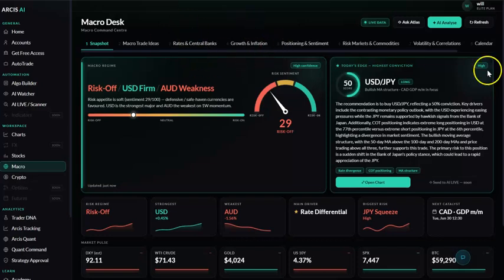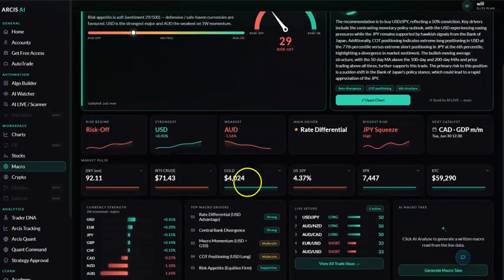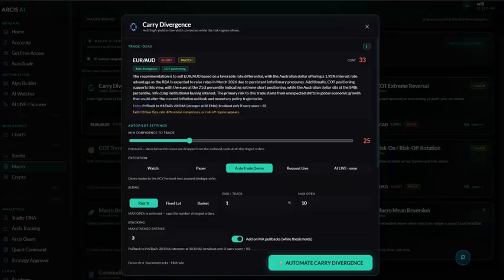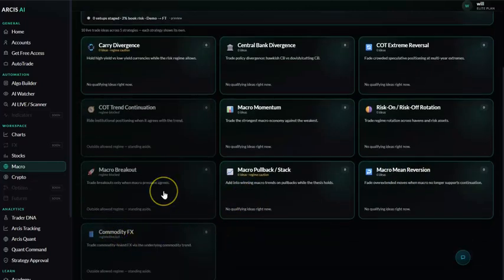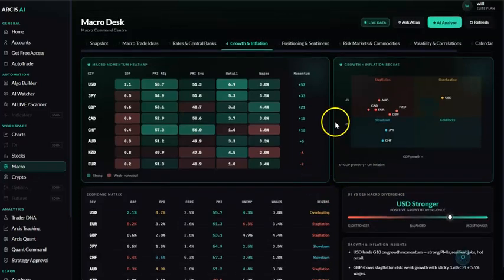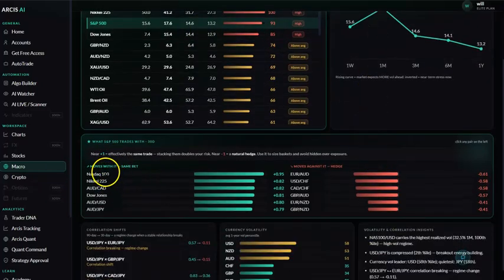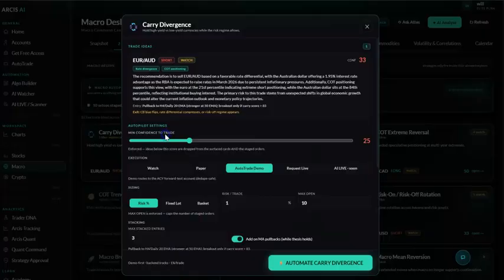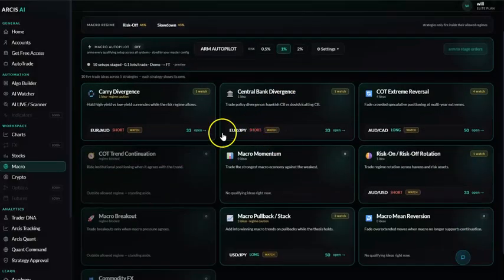## YOUTUBE TITLESTOP Trading Charts... The Pros Trade Macro (Now AI Does It)